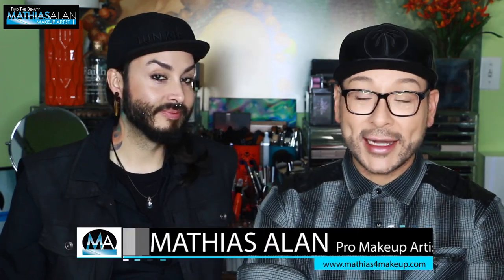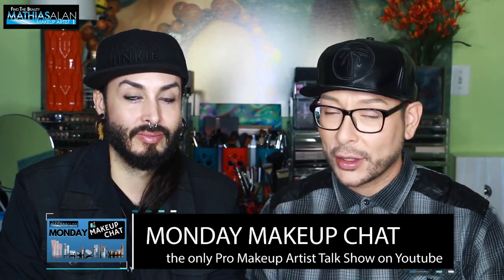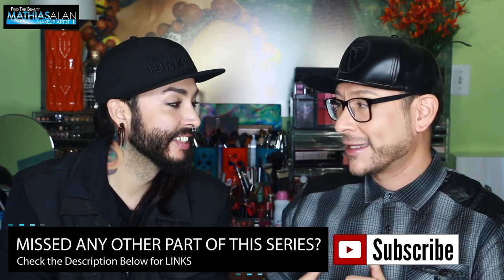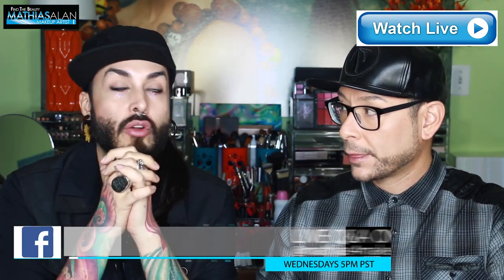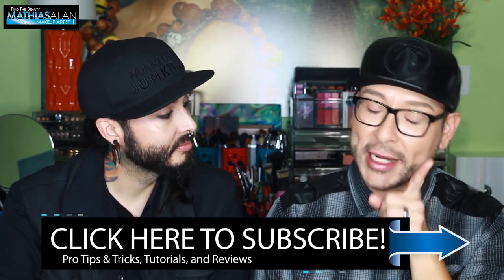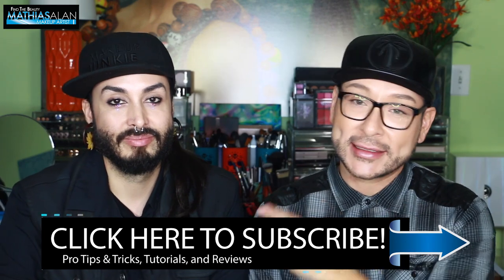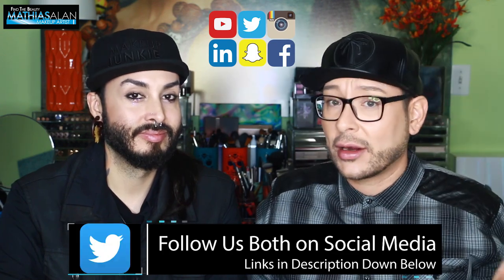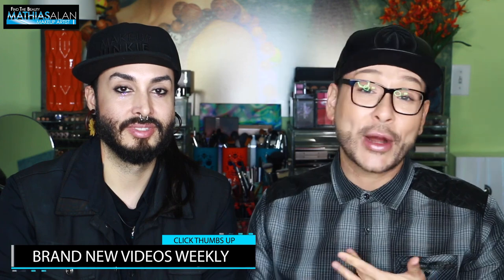Pressed Powder vs Loose Powder! What is the Difference? mathias4makeup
In this week's Monday Makeup Chat episode, I am discussing the Differences between Pressed Powder and Loose Powder with fellow professional makeup artist Nick Lujan. I see ALLOT of "beauty gurus" on Youtube using Pressed Powder and Loose Powder to set, finish, and touch up their complexions but very few actually teach you why or what is the difference! On Monday Makeup Chat you get TWO professional makeup artist educators to teach you the what, the why, and the how unlike any other Youtube channel content in the world. Find out which is better for oily skin, dry skin, mature skin, and more in this weekly series from Hollywood Ca.

*** Wanna continue being a superfan? It's with your support that I will be able to continue doing what I love most creating educational and informative content that teaches you step by step my best pro makeup artistry techniques. XOXOX Mathias ***

* Makeup Artist or Makeup Expert | Beauty Guru or Professional Makeup Professional

* Should I go to MAKEUP SCHOOL to become a MAKEUP ARTIST ???

DIVA FLORESCENT RING LIGHT WITH STAND
NEEWER LED RING LIGHT W LIGHT STAND
Canon EOS 80D Digital SLR Camera
TAKSTAR Photography Interview Shotgun MIC Microphone
CANON POWERSHOT G7 X Mark II